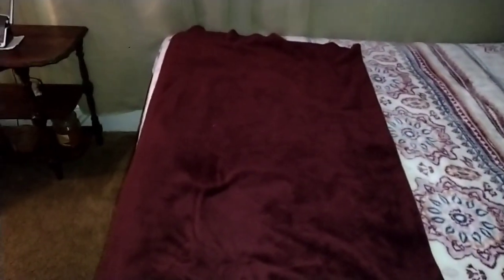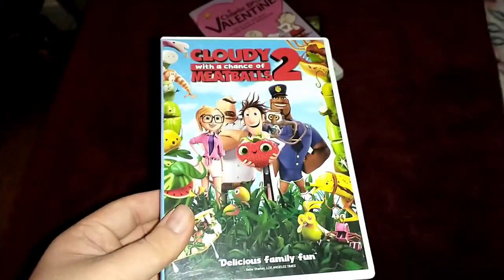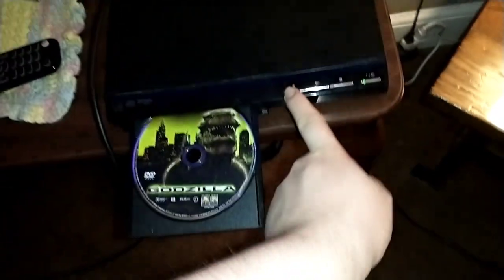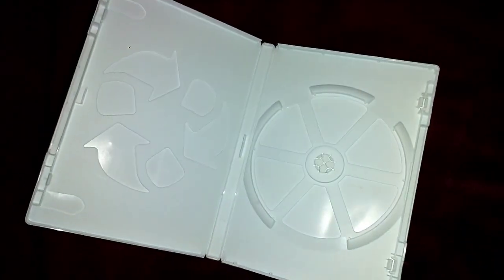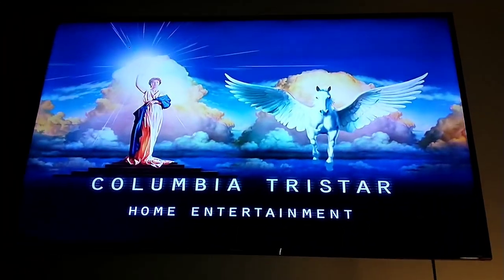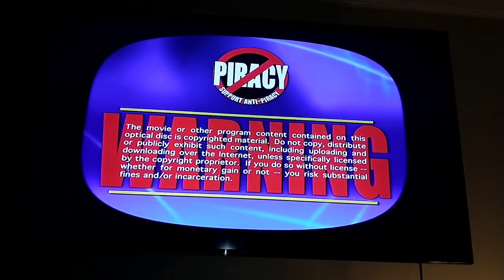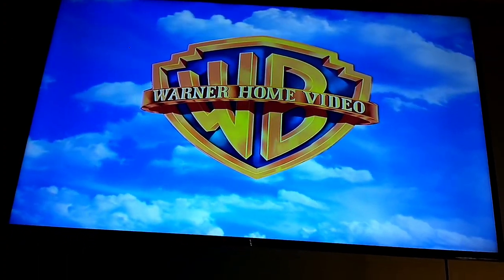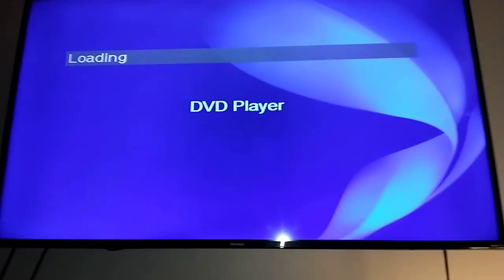Sony DVD Player on Hisense Roku TV (MOST VIEWED VIDEO)